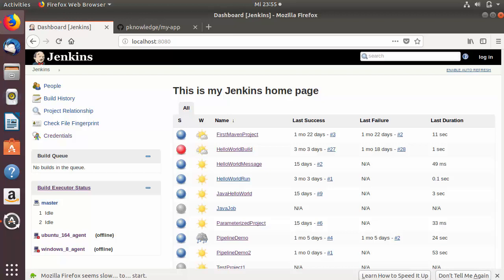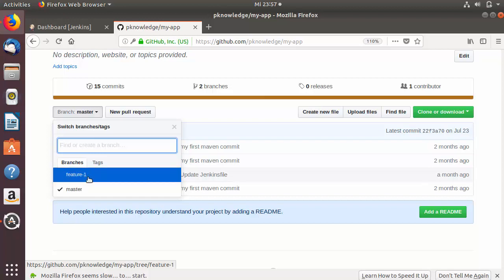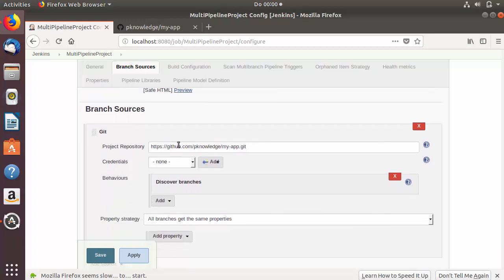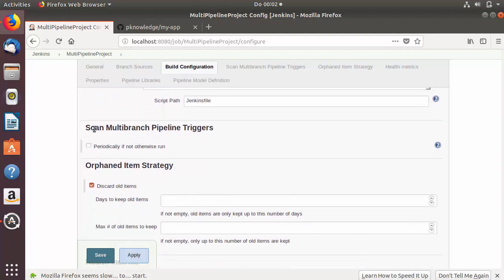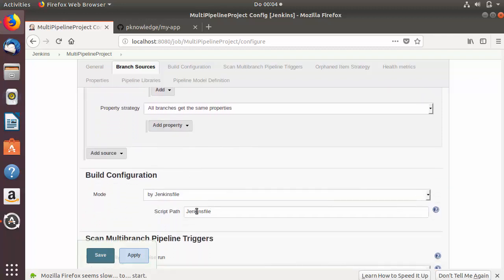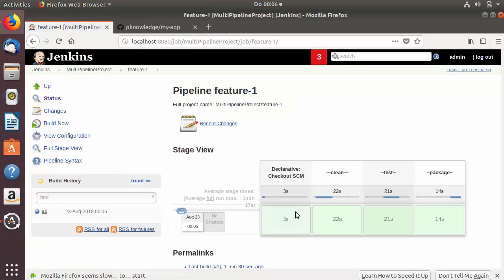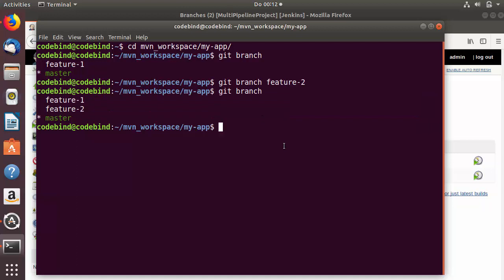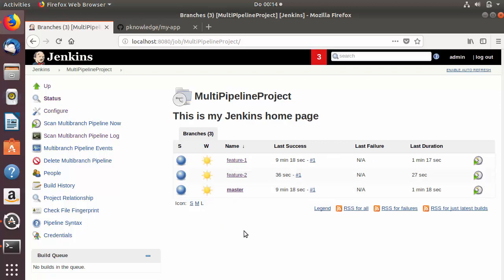Jenkins Tutorial For Beginners 20 - Multi Branch Pipeline Job in Jenkins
In this video I am going to show How to create Multi Branch Pipeline Project in Jenkins and How to use it. In addition I will show how to create new branch in git and push it to github. Multibranch Pipeline project Creates a set of Pipeline projects according to detected branches in one SCM repository.
The Multibranch Pipeline project type enables you to implement different Jenkinsfiles for different branches of the same project. In a Multibranch Pipeline project, Jenkins automatically discovers, manages and executes Pipelines for branches which contain a Jenkinsfile in source control.